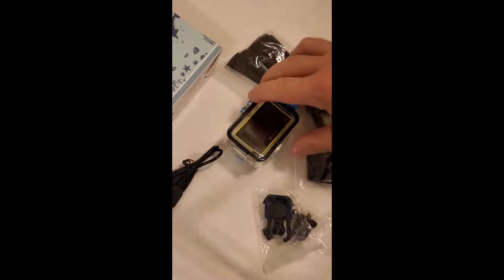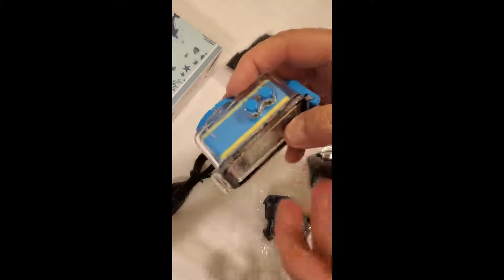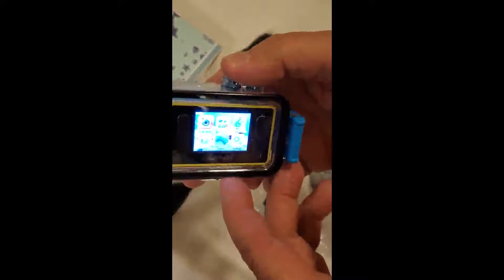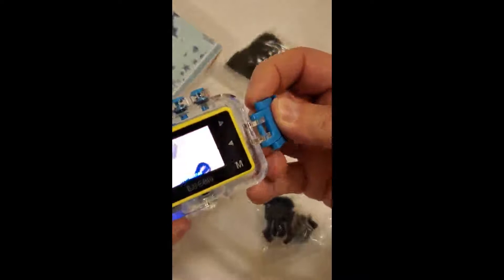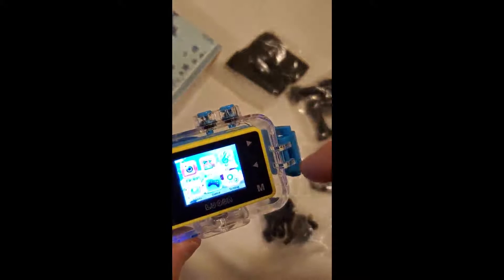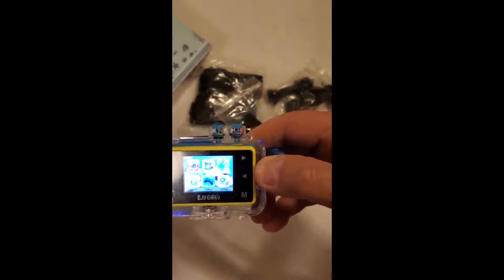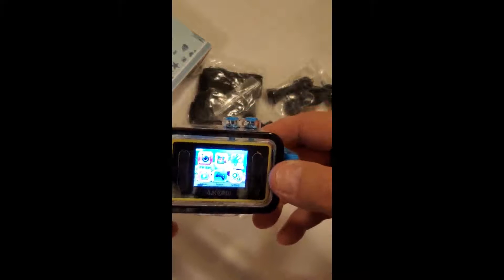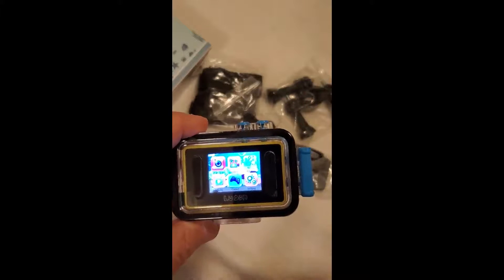Luoba Kids Camera Waterproof Camera for Kids Birthday Gifts Review, Great Camera For Older Kids Plus